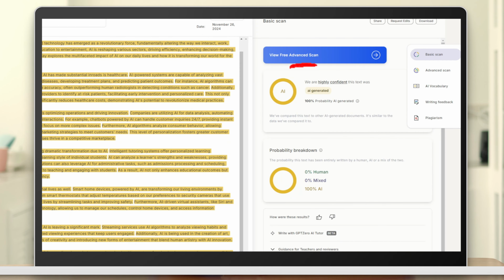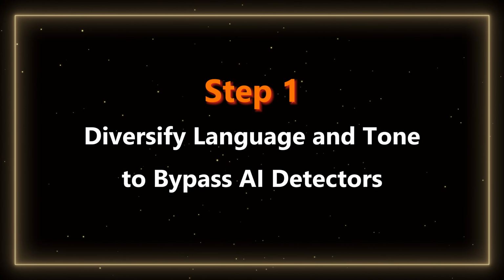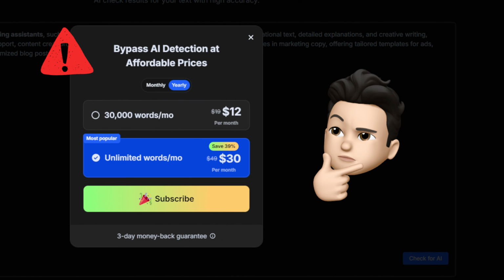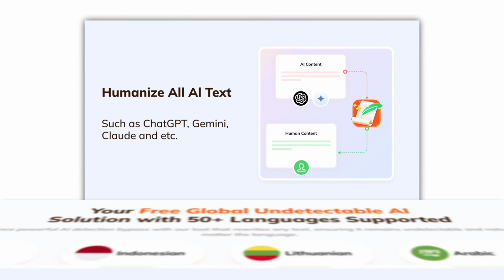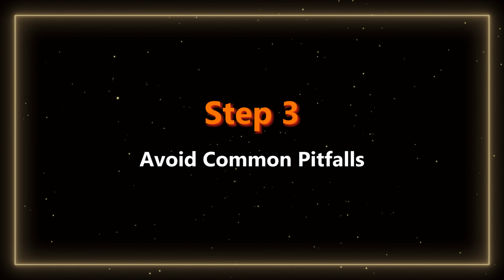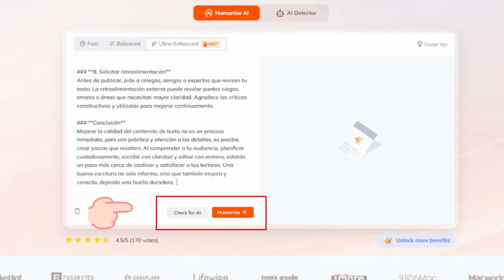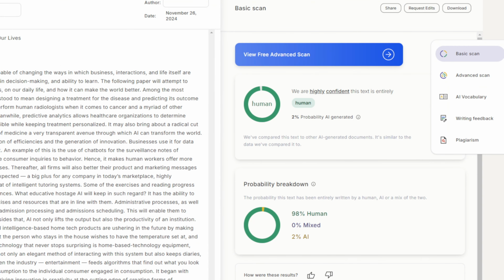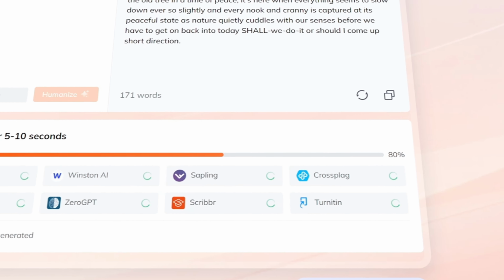[2025] How to Make ChatGPT Undetectable : Ultimate Guide to Bypassing AI Detection!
Unlock the secrets to crafting ChatGPT-generated content that evades AI detection! In this video, we reveal expert techniques to make your AI text indistinguishable from human writing. Learn how to diversify language and tone, stay ahead of evolving detection algorithms, and avoid common pitfalls. Discover powerful tools like BypassGPT, Turnitin, and Tenorshare AI Bypass to streamline your content creation process. Ideal for essays, articles, and professional writing!

📖 Timestamps:
00:00 - Introduction
00:08 - Why Undetectable AI Text Matters
00:21 - Step 1: Diversify Language & Tone (BypassGPT/Turnitin)
00:52 - Step 2: Stay Ahead of AI Detection Algorithms
01:11 - Step 3: Avoid Overuse with Tenorshare AI Bypass
01:32 - Achieve Fully Humanized Text
01:54 - Pro Tips for Undetectable AI Content

🤩 *Learn more FREE AI Tools*